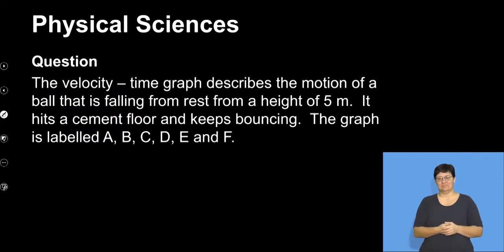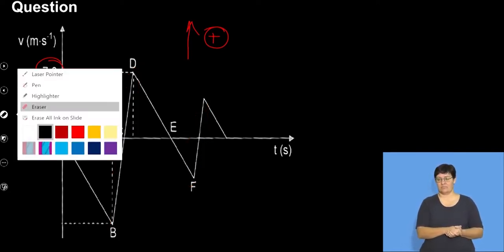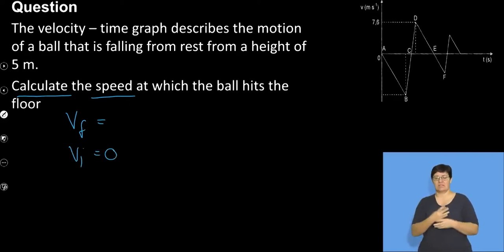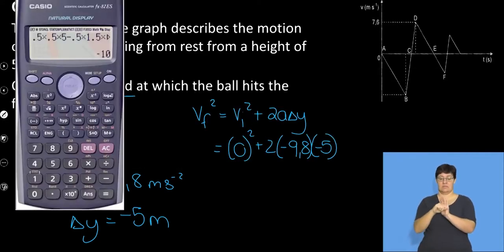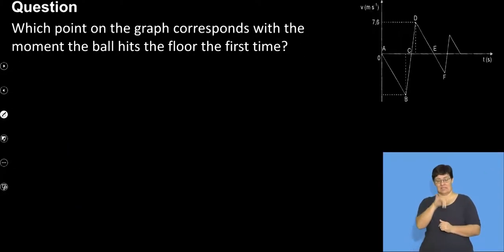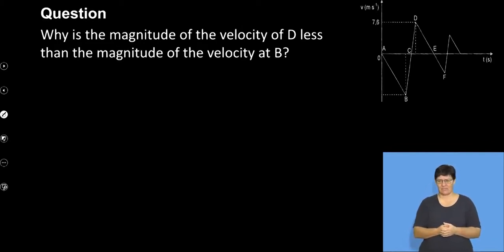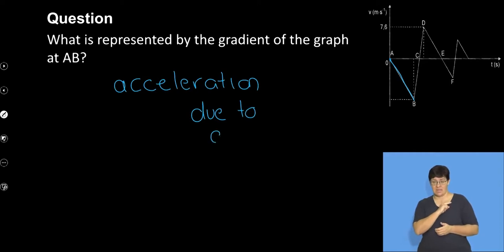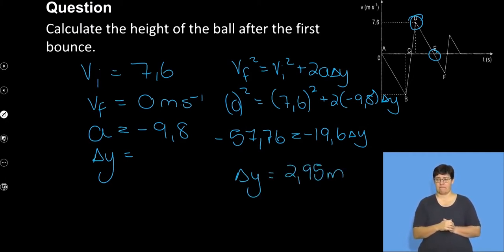Physical Sciences Grd 12 Bouncing Balls S4